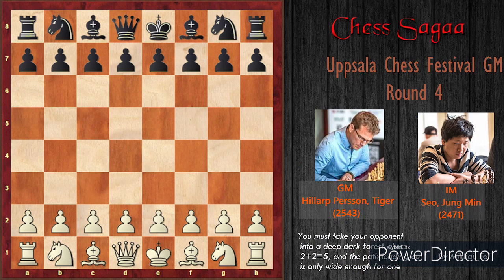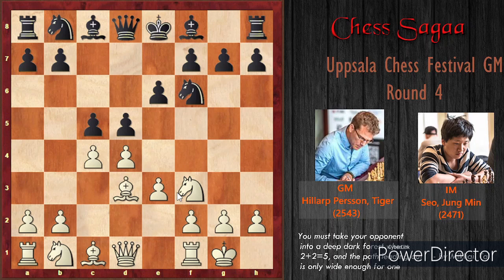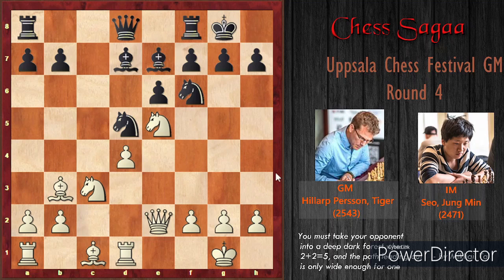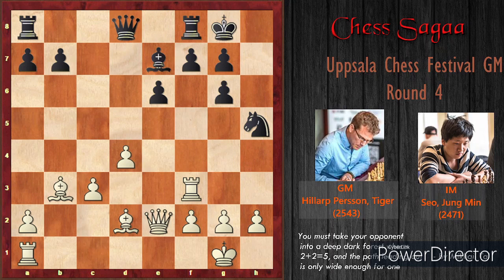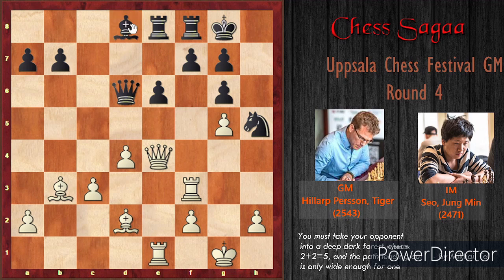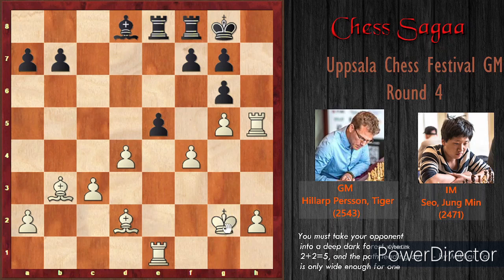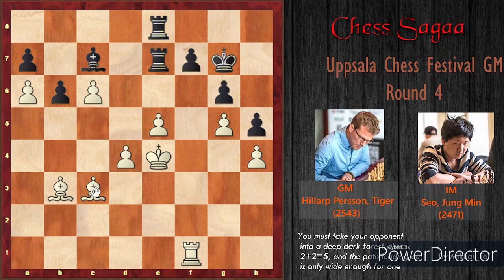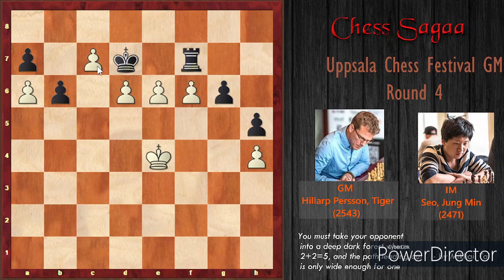Art on Endgame position | GM Hillarp Persson, Tiger vs IM Seo, Jung Min | Uppsala Chess Festival GM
Presented By Chess Sagaa - Sarath
Our main motto is to encourage local events and fantastic games which were played by the slightly less rated players.
Tournament Name:- Uppsala Chess Festival GM
Round: 4
GM Hillarp Persson, Tiger (2543) vs IM Seo, Jung Min (2471)

1. d4 d5 2. c4 c6 3. e3 Nf6 4. Bd3 e6 5. Nf3 c5 6. O-O cxd4 7. exd4 dxc4 8. Bxc4 Be7 9. Qe2 O-O 10. Nc3 Nbd7 11. Rd1 Nb6 12. Bb3 Nbd5 13. Ne5 Bd7 14. Rd3 Bc6 15. Rg3 Nxc3 16. bxc3 Be4 17. Bh6 Bg6 18. Nxg6 hxg6 19. Bd2 Nh5 20. Rf3 Qd6 21. Re1 Rae8 22. g4 Nf6 23. g5 Nh5 24. Qe4 Bd8 25. Rh3 e5 26. f4 Qd7 27. Rxh5 Qg4+ 28. Qg2 Qxg2+ 29. Kxg2 gxh5 30. fxe5 g6 31. c4 Be7 32. c5 Kg7 33. Kf3 Rc8 34. Rc1 Rfd8 35. Be3 Re8 36. Ke4 Bd8 37. h4 Bc7 38. Bd5 Rb8 39. Rf1 Re7 40. Rf6 Rbe8 41. Bf4 Rb8 42. Bb3 Kf8 43. Bd2 Kg7 44. Bc3 Rbe8 45. a4 Kf8 46. a5 Kg7 47. Rf1 Bb8 48. a6 b6 49. c6 Bc7 50. Bb4 Bb8 51. Bxe7 Rxe7 52. Bc4 Bc7 53. Rf6 Kf8 54. Bxf7 Rxf7 55. d5 Bd8 56. d6 Bxf6 57. gxf6 Ke8 58. c7 Kd7 59. e6+
Purchase Book
The Alchemist
Who Will Cry When You Die?
The 7 Habits of Highly Effective People
The 5 AM Club: Own Your Morning, Elevate Your Life
Who Moved My Cheese? + Eat That Frog!